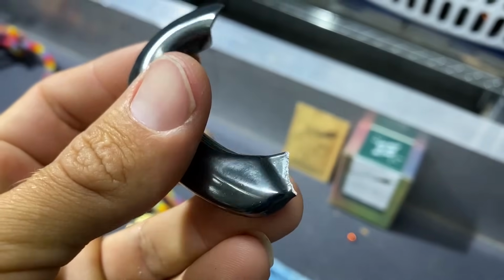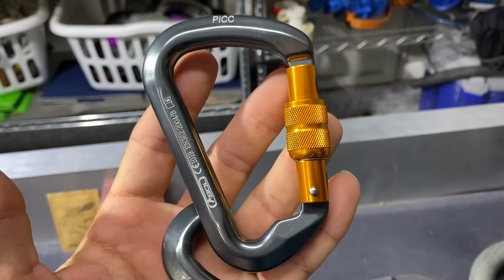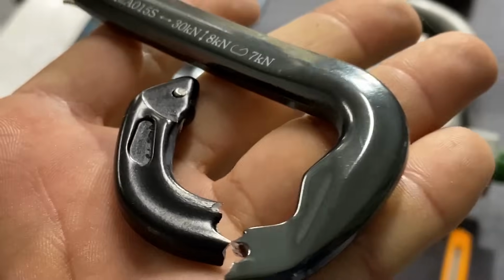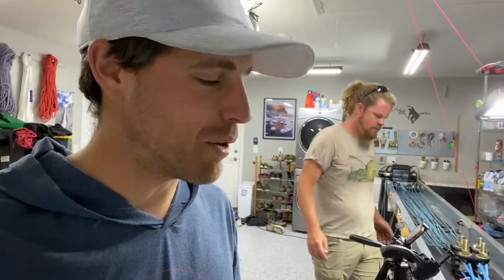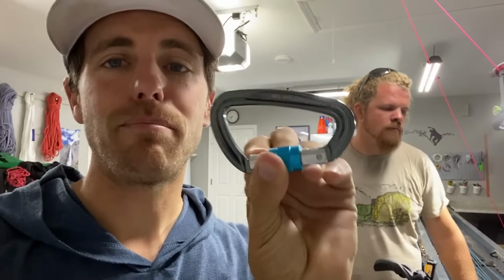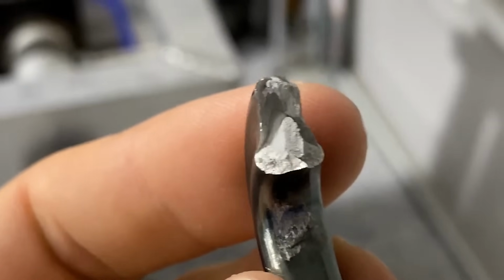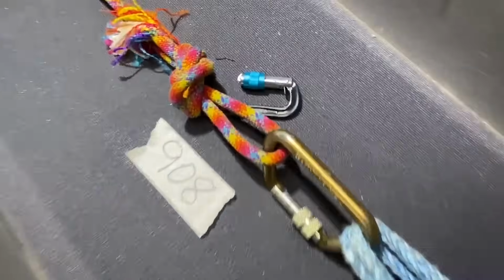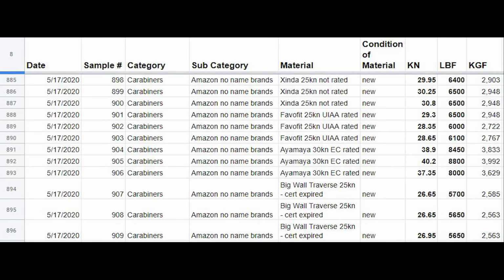Amazon Chinese Knockoff Climbing Carabiners TESTED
You asked, we finally did it!  We tested 3 of each amazon knock off carabiners. Xinda, Favofit, Ayamaya and Big Wall Traverse brands (@Sam_Moritz donated the Traverse biners).  Some are UIAA rated, some are not, some say they are… and are not.  They all broke super good enough but we should support the name brands who are actually innovating.  Will not link to these carabiners as I do not want to support them more than I already have brought attention to them.  And don’t accidentally buy 12kn carabiners!!! They look the same on amazon. To see outdated UIAA rating on Big Wall Traverse, go and type in “Traverse” then click box for Extended search for old products and you will see the outdated cert.

Good info from SAI Peregrinus
UIAA is a certification body for climbing and mountaineering, the number tells which standard the device was tested against.
CE means it conforms to EU rules for being sold (or if the logo is slightly different, that it is approved for export from China and shouldn't be trusted for anything.) This has nothing to do with safety testing, just materials and manufacture, not containing toxic stuff, etc.
EN is a European safety and technical standards mark, the number tells which standard the device was tested against.
All of these can be faked, they're just printed logos. Real carabiners and other equipment will come with an information packet, will have individual serial numbers and manufacture dates, etc.

More good info from Dennis Van Hoek
EN: tested in a European Norm accredited laboratory.
UIAA: Pay another $500 on top of the EN test for the UIAA label
CE: Test you do yourself following certain guidelines (aka slack snap)